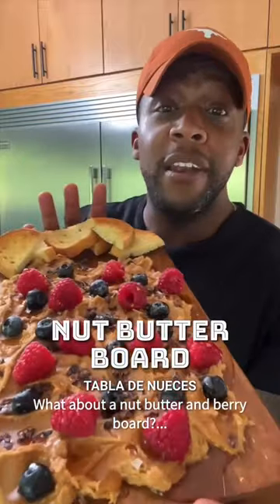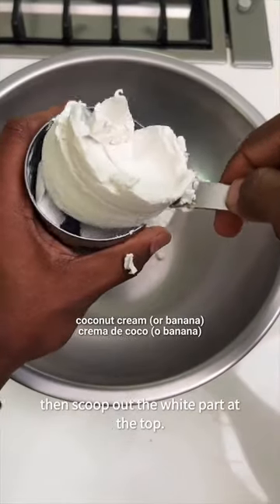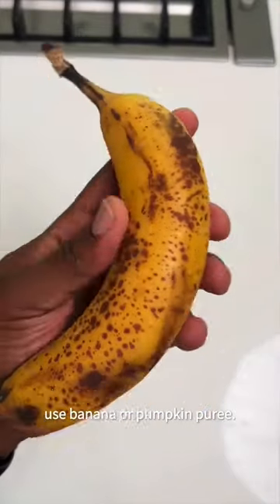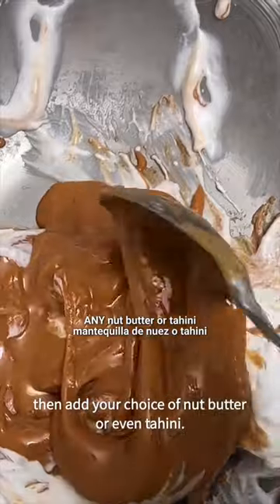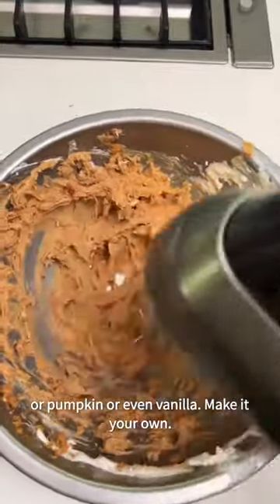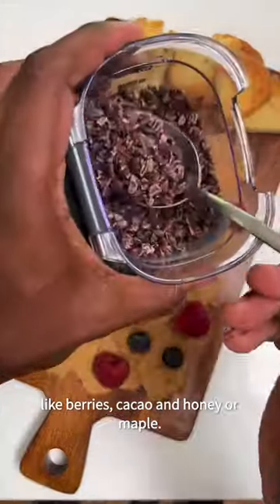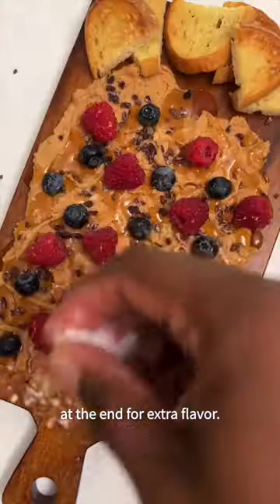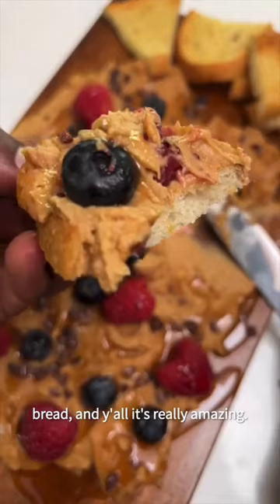Whipped Nut Butter Board